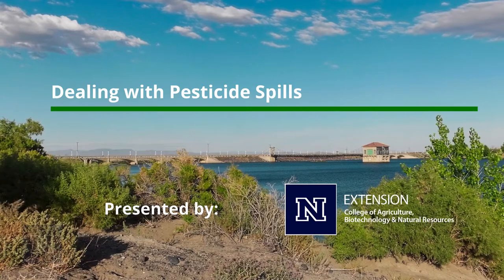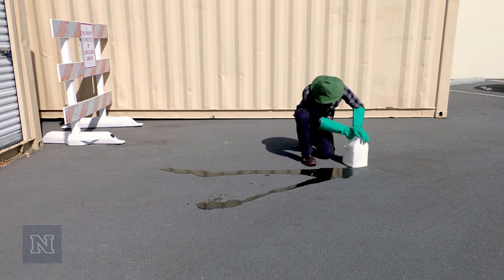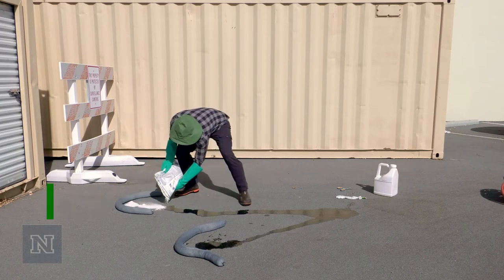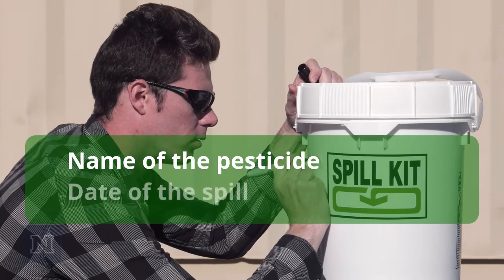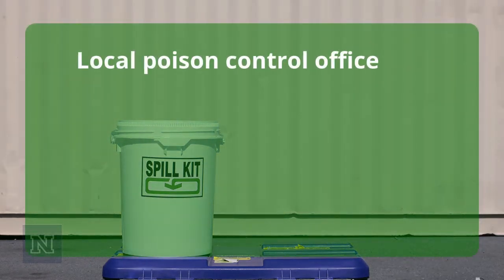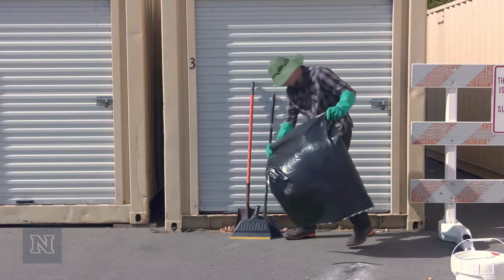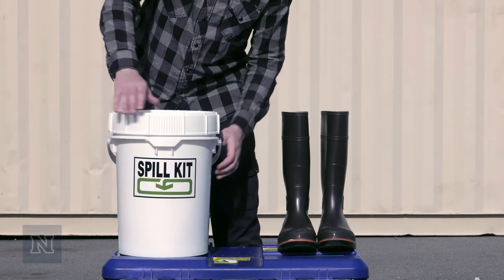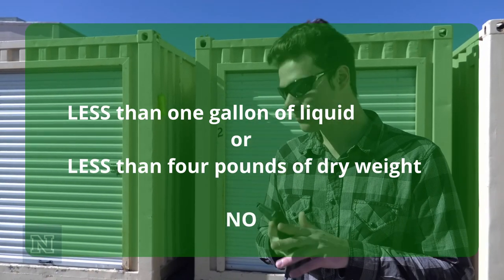Dealing with Pesticide Spills (DWPS English)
In this video we will discuss Spill Kits and how to deal with pesticide spills.